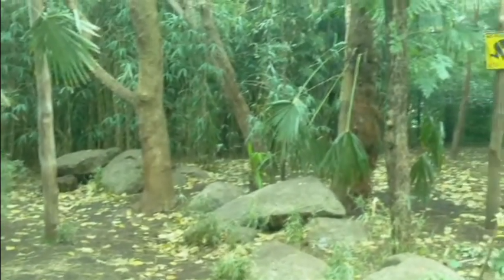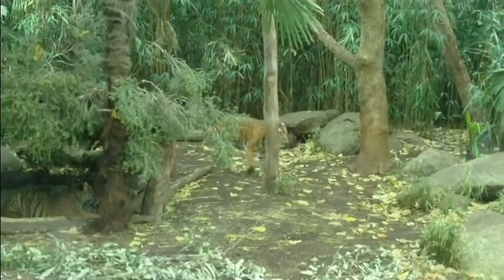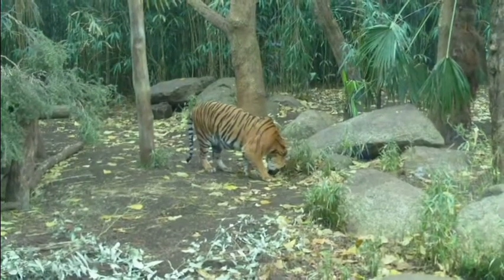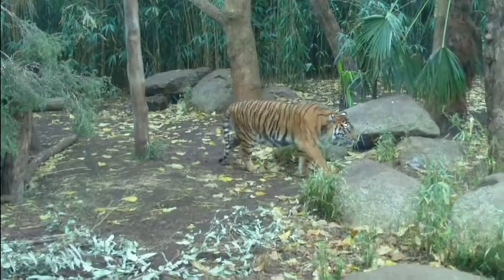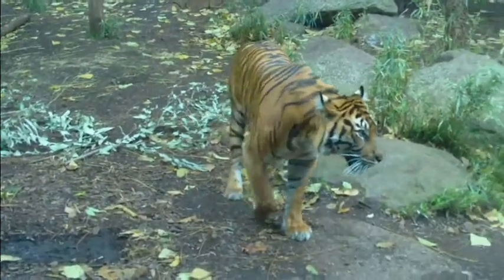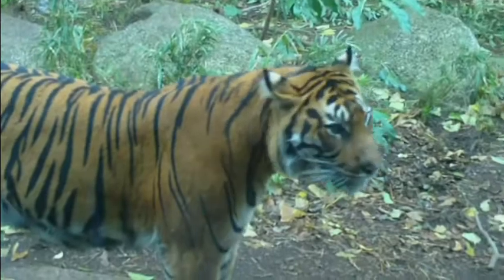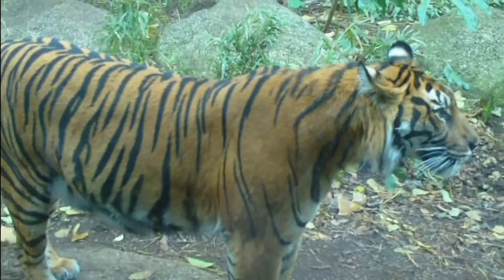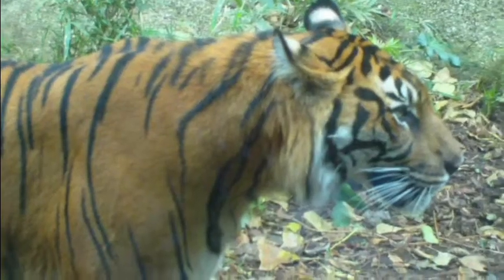Melbourne Zoo, Sumatran Tiger, RCA EZ209HD Small Wonder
Video taken at Melbourne Zoo, with new RCA EZ209HD Small Wonder video cam.
Only 400 Sumatran Tigers remain in the wild on the island of Sumatra. They are poached for their body parts and are close to extinction and future generations will rely solely on Zoo's worldwide to protect the species.